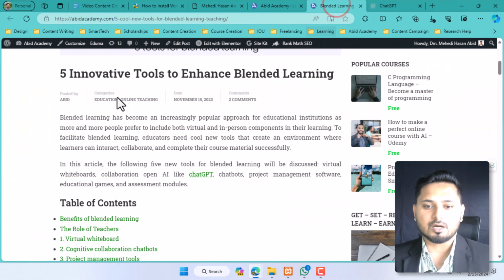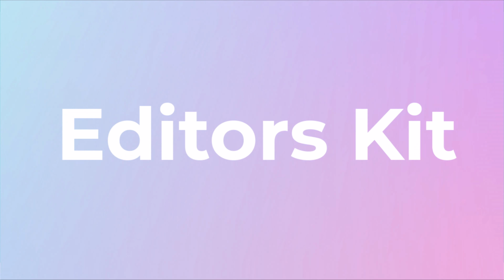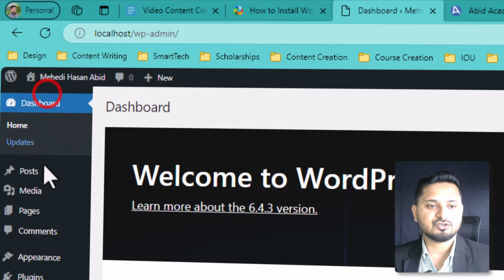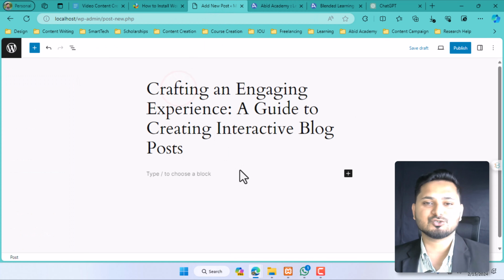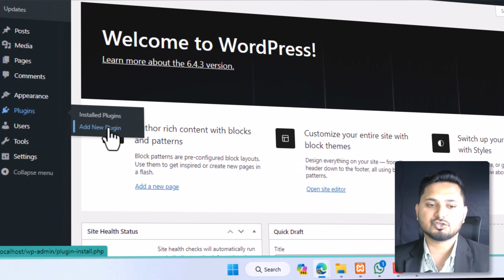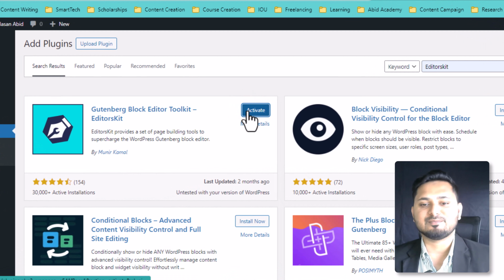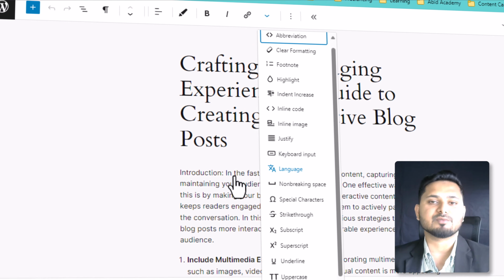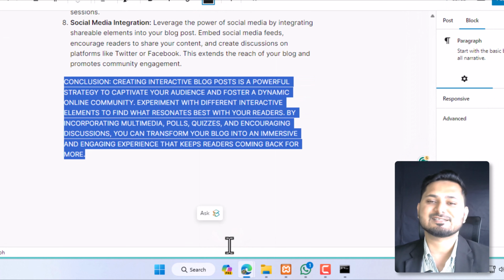Advanced Text Editing with Editors Kit for Gutenberg!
Struggling with limited text formatting options in the Gutenberg editor? Take control with EditorsKit! This powerful WordPress plugin supercharges your Gutenberg experience, offering a toolbox of advanced text editing options you won't find anywhere else.

In this video, we'll dive deep into EditorsKit's features, including:

1. Effortless Justification: Achieve perfectly aligned text, from left to right or ragged right, for a polished look.
2. Advanced Styling: Go beyond basic fonts and colours. For ultimate design flexibility, experiment with letter spacing, line height, and more.
3. Block-Level Control: Fine-tune the appearance of each block with individual styling options.
4. streamlined Workflow: Boost your editing efficiency with time-saving tools like block guidelines and visibility management.

EditorsKit is perfect for:

Bloggers seeking a professional touch
Content creators craving design freedom
Web developers building custom layouts

Ready to unlock the full potential of Gutenberg? Watch this video and discover how EditorsKit can transform your WordPress text editing experience!